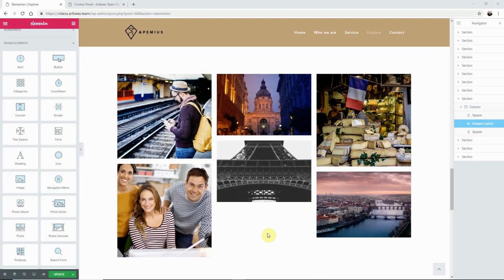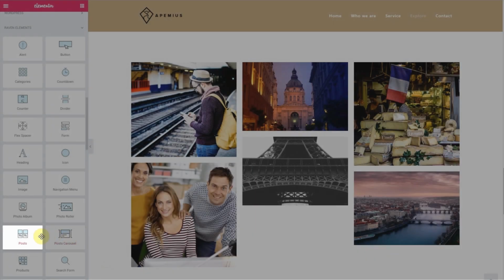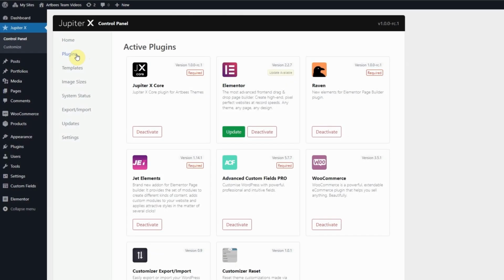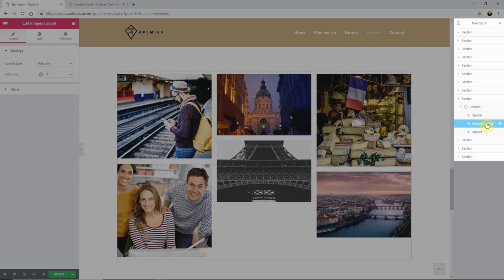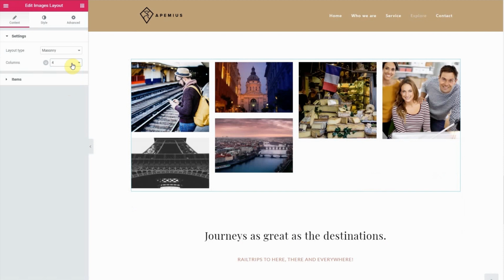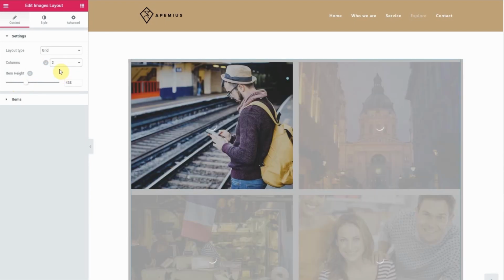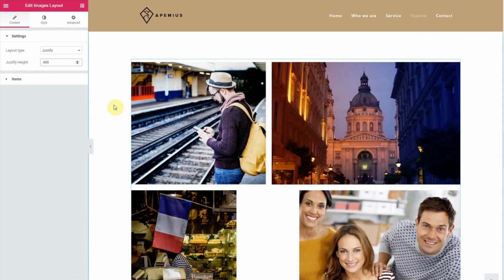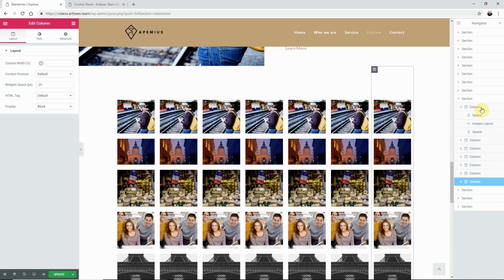Introducing Elementor's widgets layouts Grid, Masonry, Justify and List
In this Artbees video tutorial Chris explains the difference between display layouts like Grid, Masonry, Justify and List for some elements in Elementor page builder.